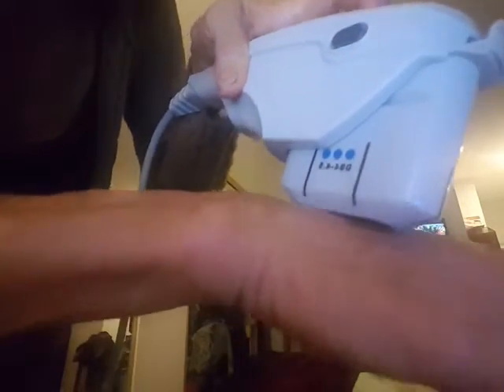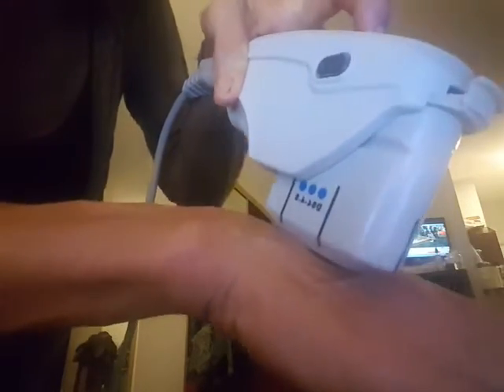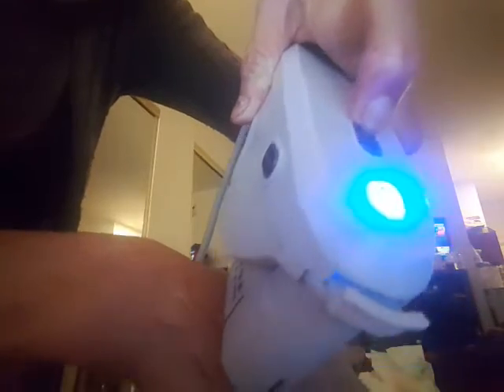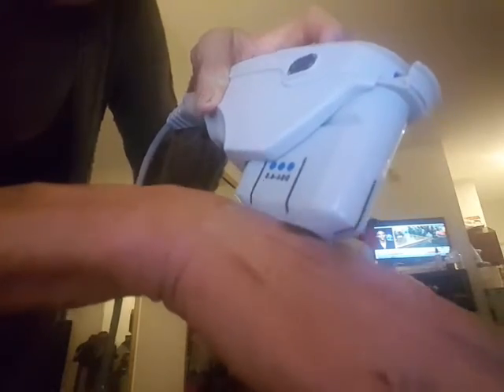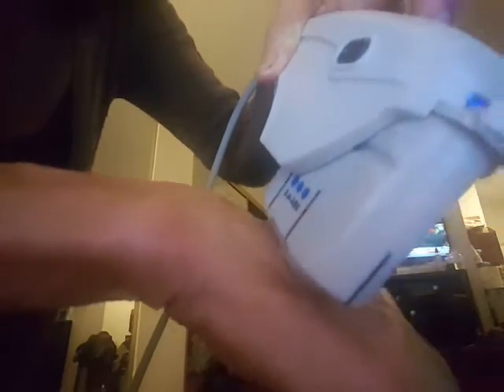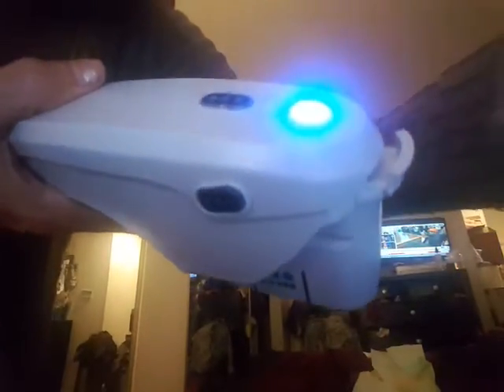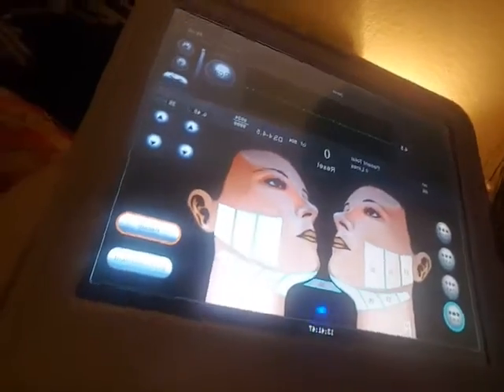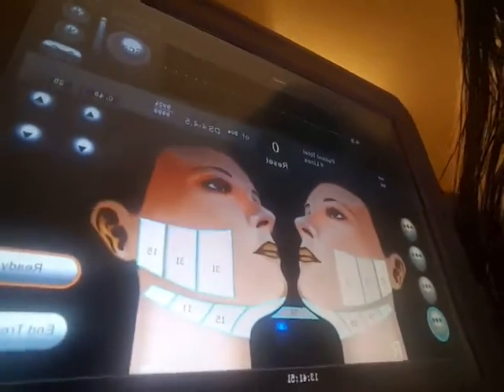Hifu handle defective part 2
I turned the camera around so you can see the handle is Defective